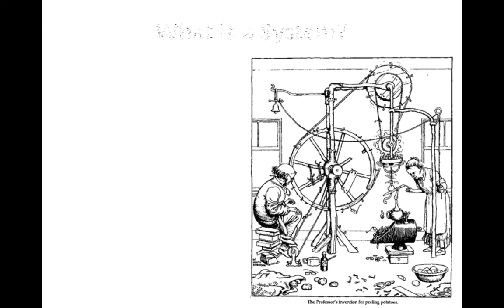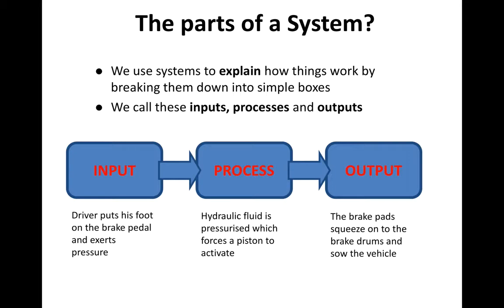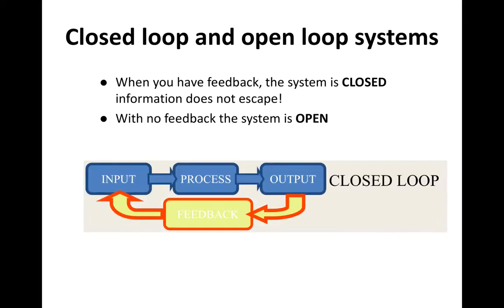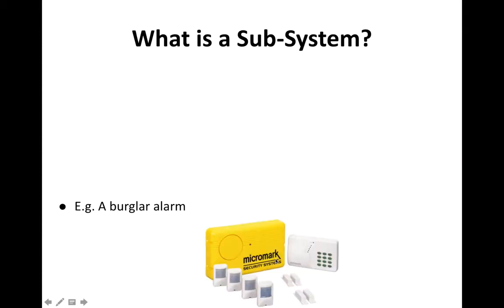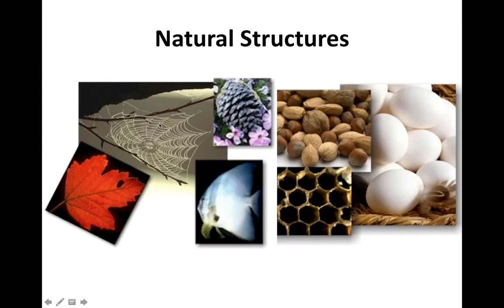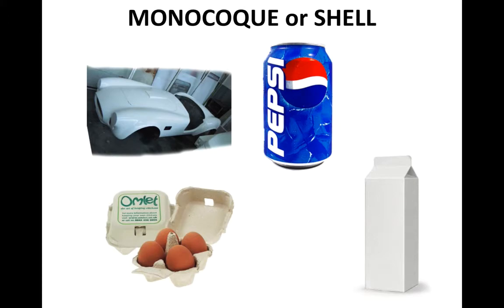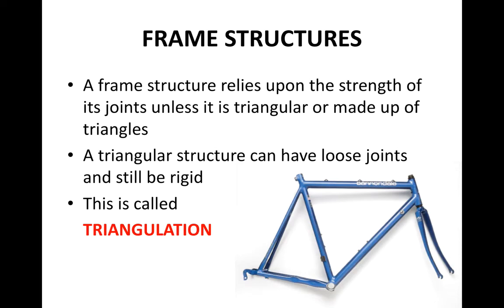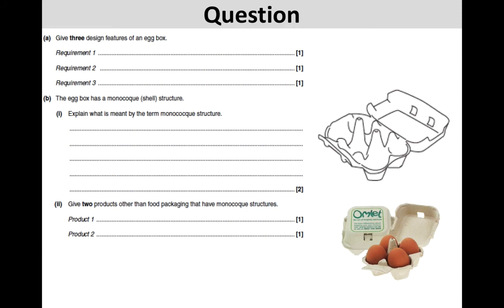9 Systems and Structures - VIDEO